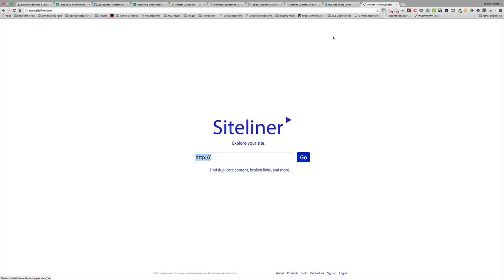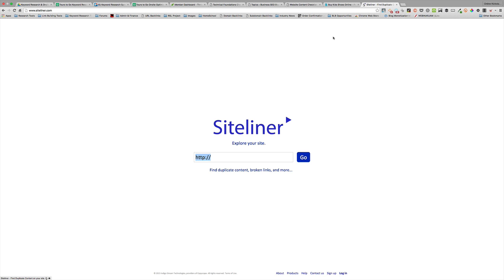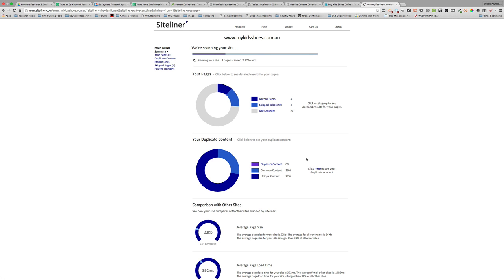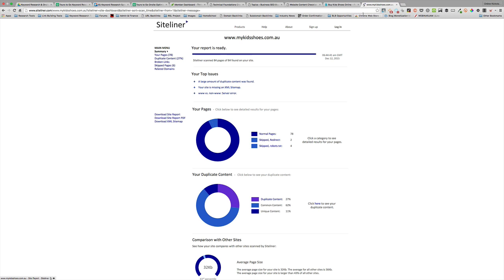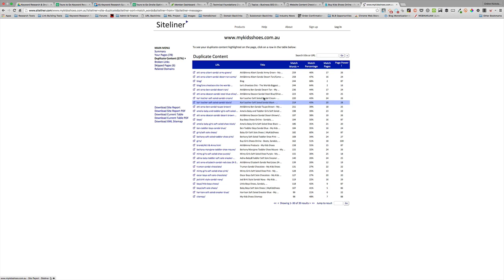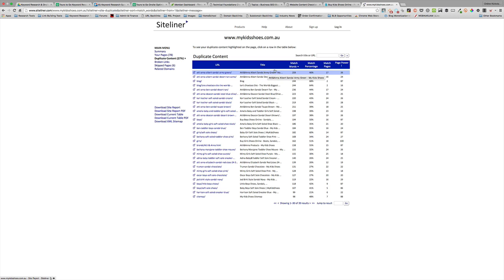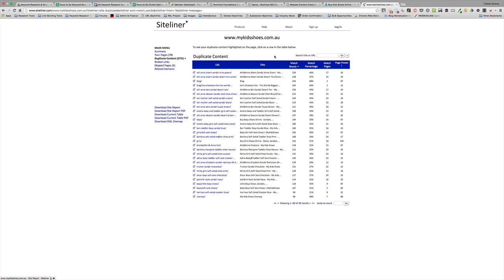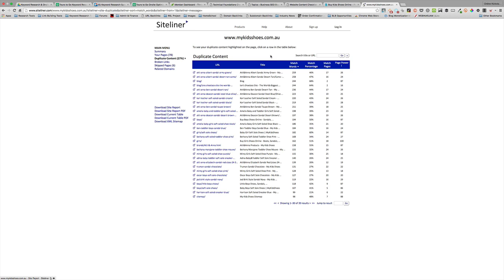How to Check for Duplicate Content on YOUR website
Having content on your site duplicated across many pages and URL's is a sign of low quality and can impact how your website performs in search engines.  In this video I show you how to use a free tool to quickly check your site for excessive onsite duplicate content